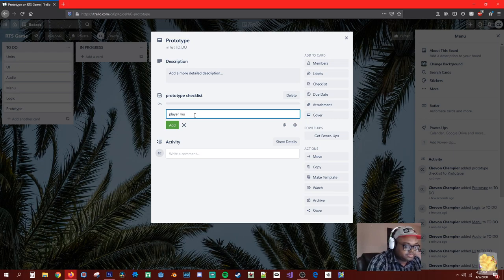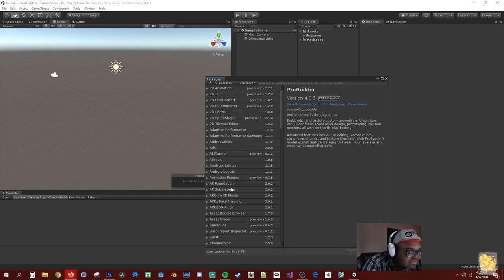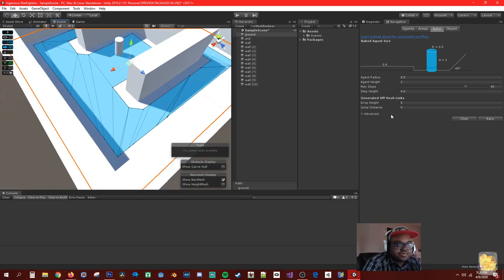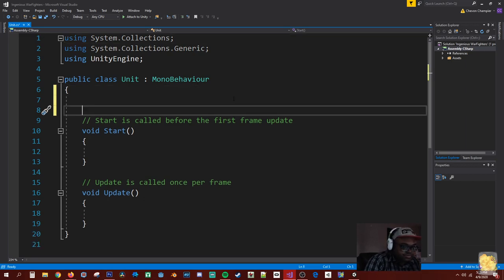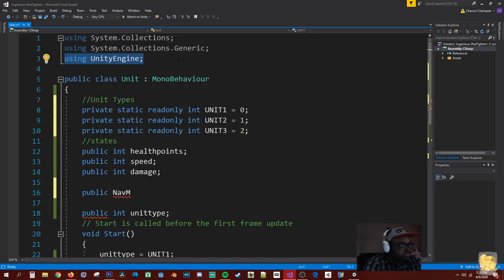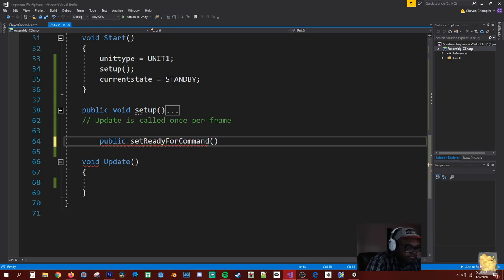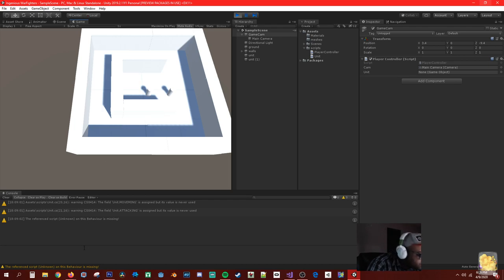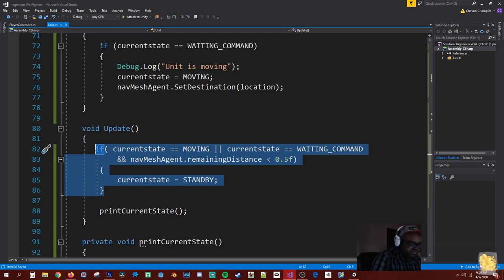DEV SERIES: Lets Make an RTS game From scratch PART 1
Using Trello, Blender, Unity and LMMS to create a Real Time strategy Game from scratch Twitter